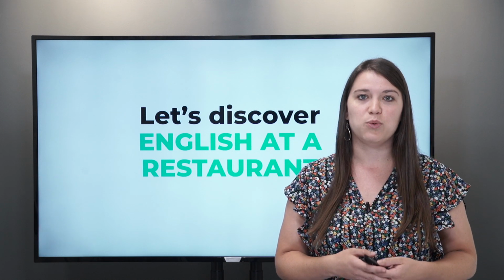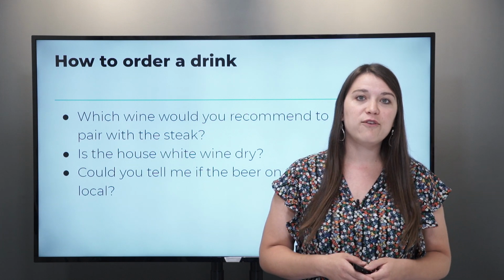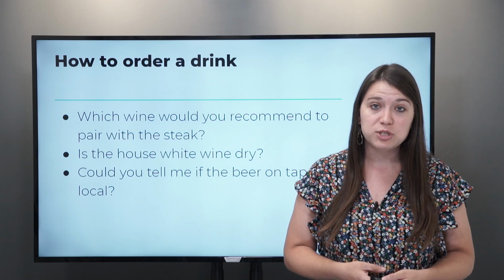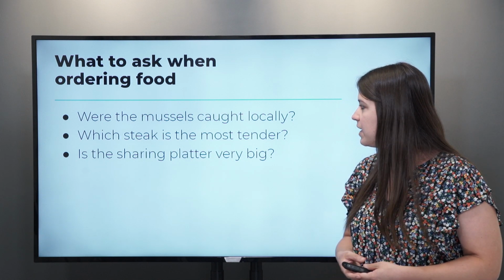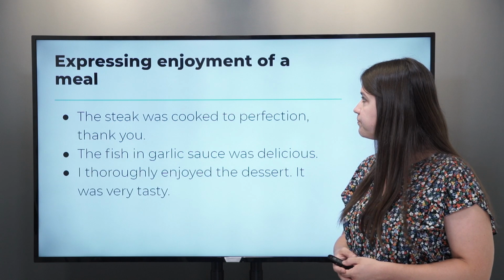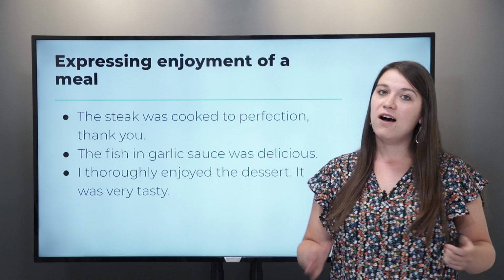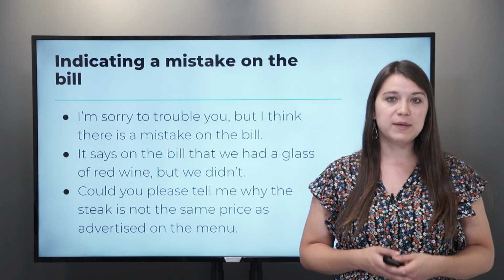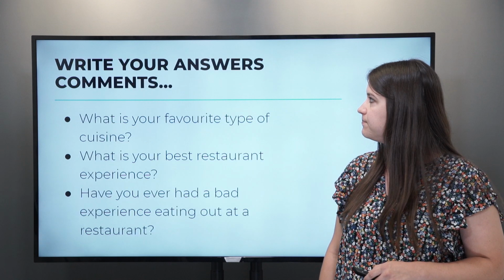English Vocabulary at the Restaurant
Today with Teacher Robin we will learn the necessary English vocabulary for eating out at a restaurant!